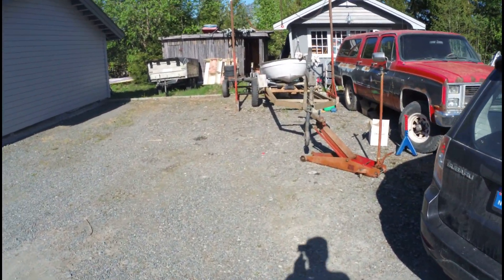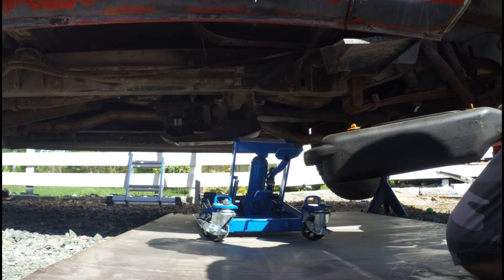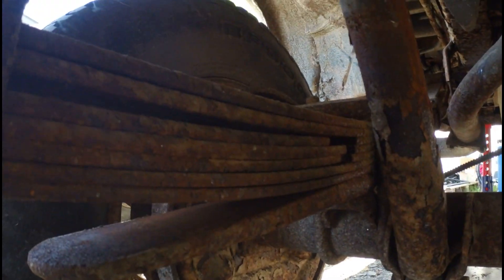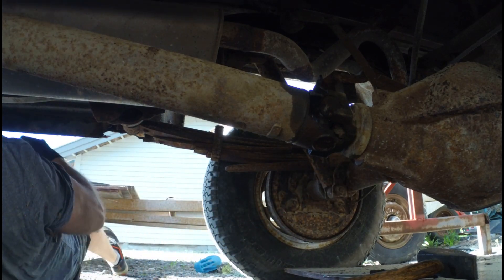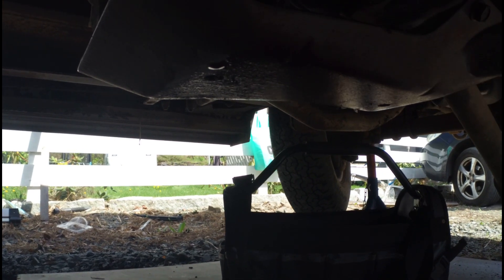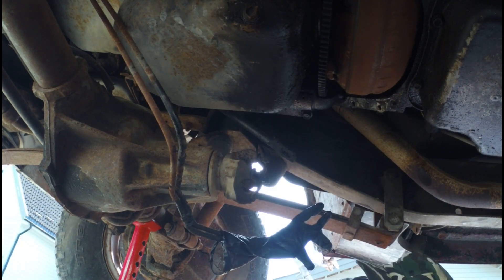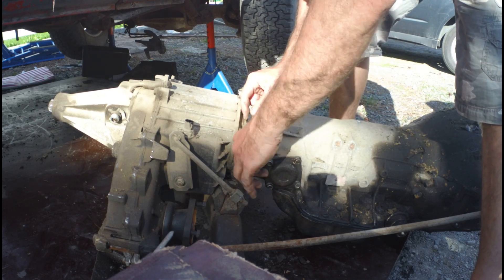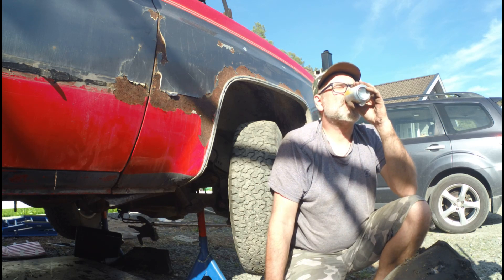1988 Gmc Sierra Classic Part 6. "Transmission removal"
The painstaking removal of the TH400 4X4 From my  1988 GMC Sierra Classic. Oh what a day it was.